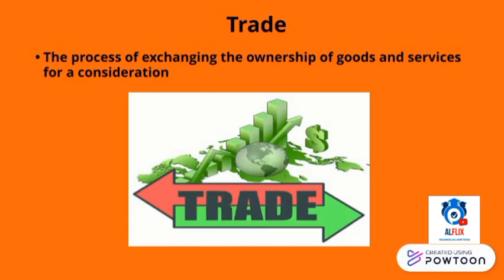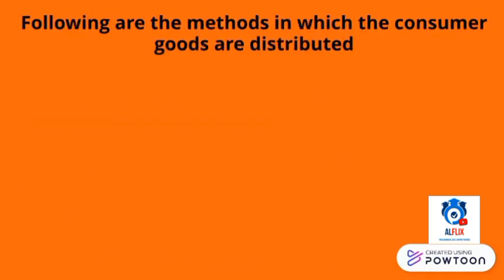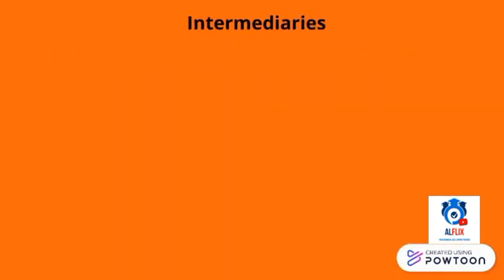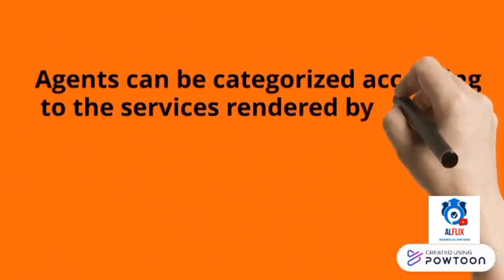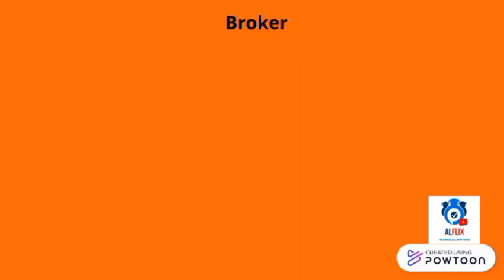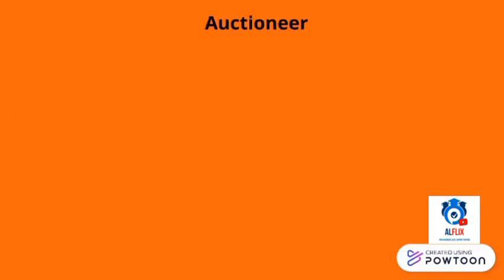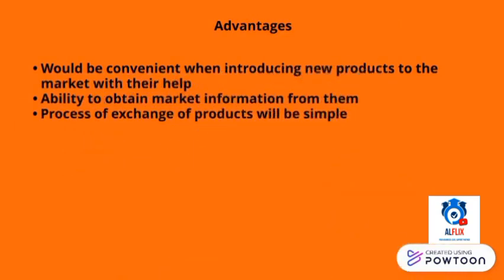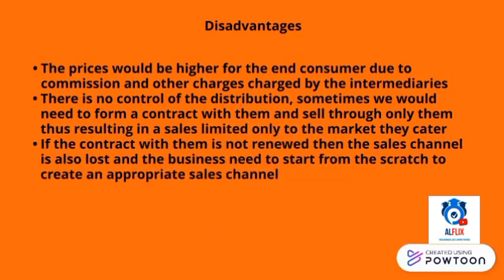ALFLIX | AL Business Studies | Chapter 11 - Contribution of trade in distributing products - Part A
Hi guys in this video we'll be looking in to what a trade is, the types of trade, methods in which products are distributed, market intermediaries and briefly look in to each intermediaries...